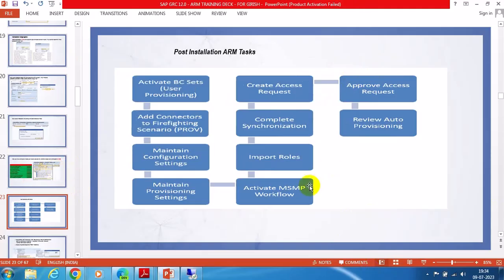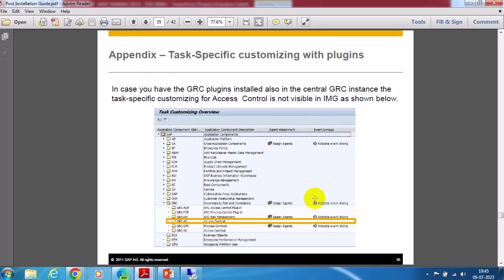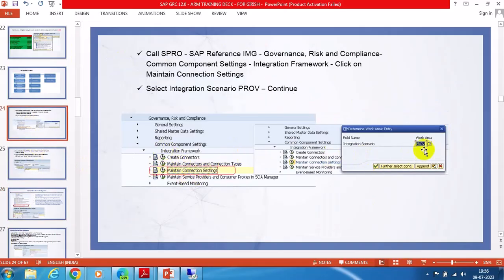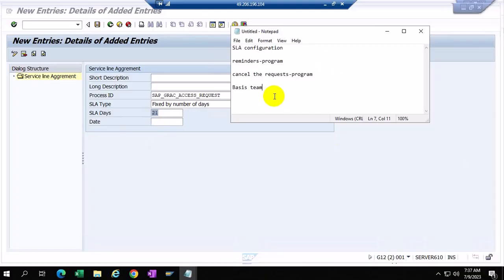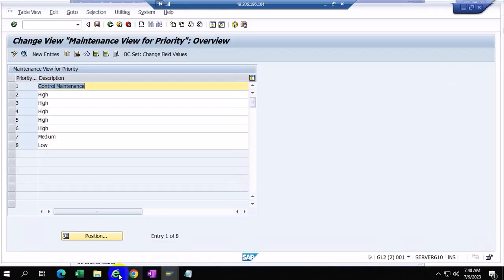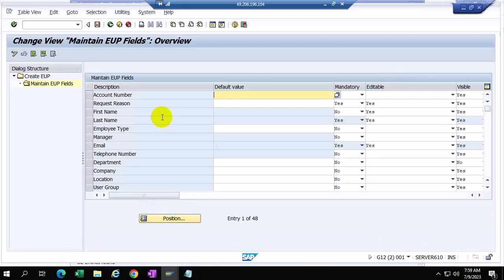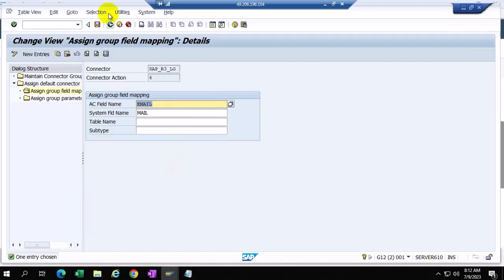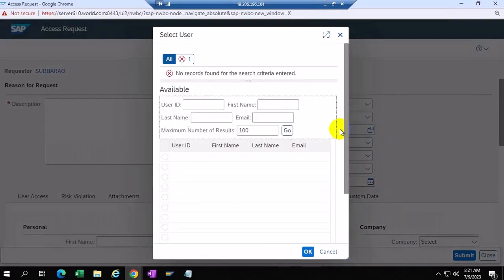02 - ARM - SPRO CONFIGURATION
02 - ARM - SPRO CONFIGURATION